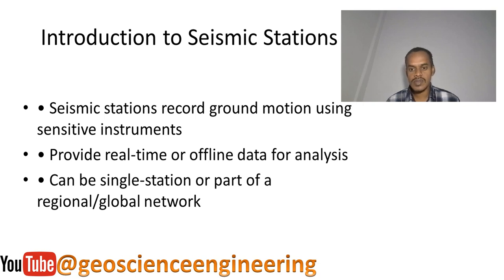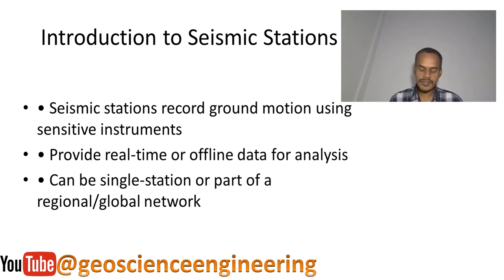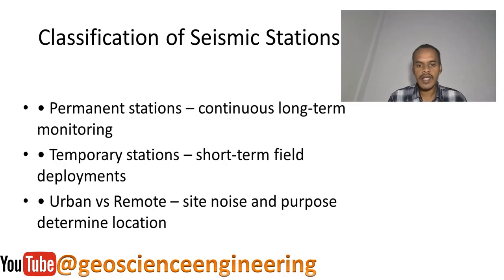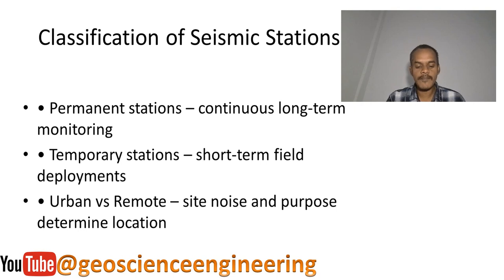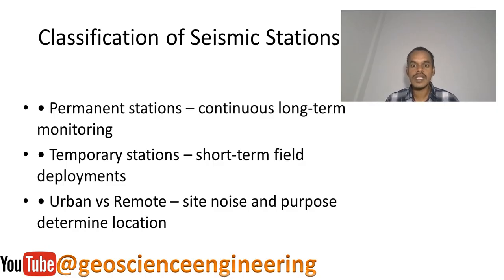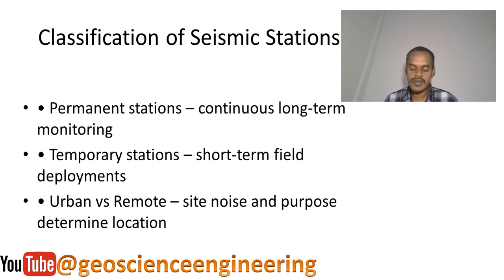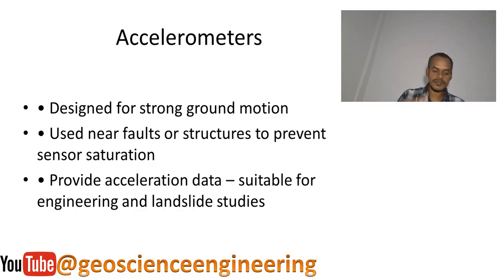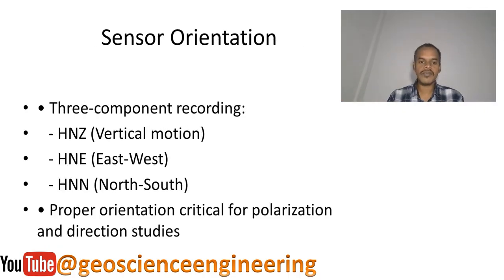Applied Geophysics Seismic Station Components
This video is about the various components of seismic station geoscience,
field geology,
hydrogeologist,
what is geoscience,
ves geophysics,
geoscience webinar,
geological survey,
geological data,
geophysics course,
geophysics introduction,
geophysics lecture series,
dowsing technique
geophysical anomaly,
geophysical aspects,
geophysics basics,
borehole geophysics,
branches of geophysics,
geophysical disaster,
geophysical data processing,
define geophysics,
downhole geophysics,
geophysicist day in the life,
geophysical data,
geophysics explained,
geophysics engineering,
geophysics electrical resistivity method,
geophysical exploration,
geophysical equipment,
exploration geophysics,
engineering geophysics,
geophysics gravity,
geophysics gravity drift correction,
geophysics geology,
geophysics gate lectures,
geophysics gate,
gate geophysics 2024,
global geophysics,
gpr geophysics,
gravimetry geophysics,
gate geophysics,
geophysical hazards,
geophysical investigation,
geophysics interview questions,
geophysical inversion,
geophysical instruments,

geophysical insights,
geophysical interpretation,
geophysical logging,
geophysical logging and resistivity logging,
leapfrog geophysics,
geophysical methods,
marine geophysics,
masw geophysics,
geophysics nptel,
nptel geophysics,
geophysics oasis,
geophysical offshore,
geophysics phd,
geophysics projects,
geophysics python,
geophysics pyq cuet,
petroleum geophysics,
planetary geophysics,
phd in geophysics,
petrel geophysics,
phoenix geophysics,
self potential method geophysics,
geophysics questions,
cuet pg geophysics questions,
qazaq geophysics,
cuet pg geophysics previous year question paper,
quantitative geology,
reservoir geophysics,
resistivity geophysics,
geophysics starfield,
geophysical survey,
geophysics seismic,
geophysics software,
geophysical survey for groundwater exploration,
geophysics students,
sander geophysics,
seismic geophysics,